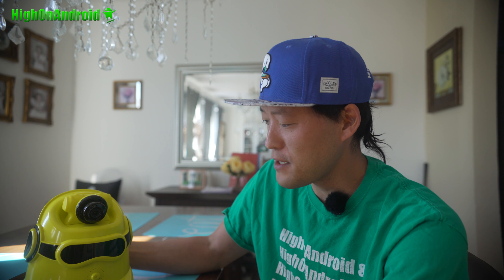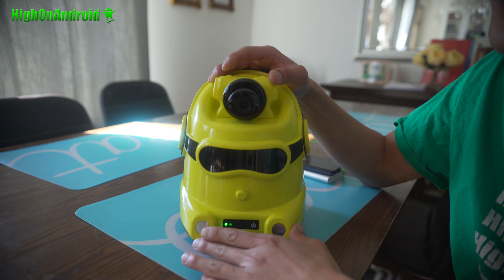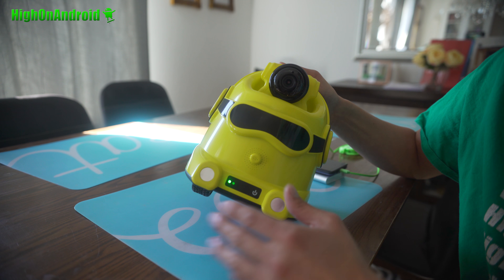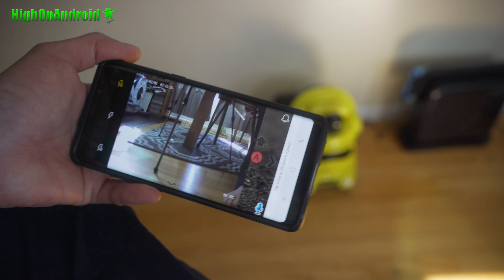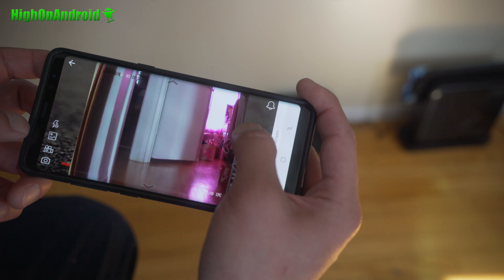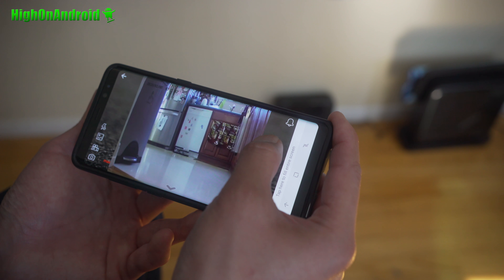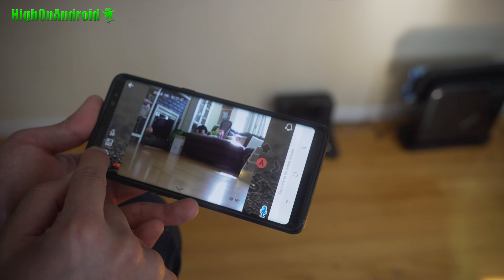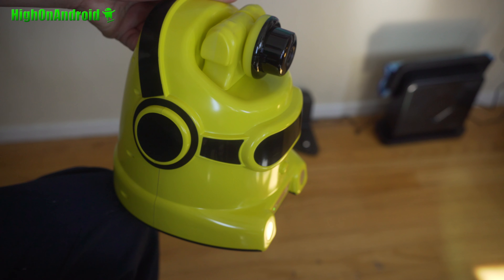MeE Robot Review! - Home Security Surveillance Robot w/ Camera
Here's a quick review of the MeE Robot, a home security robot with auto-dock/recharging and HD camera so you can check out what your kids/pets are doing when away from home.  Also has auto patrol mode with custom patrol path you can set.  What I like about this guy is that it also has 2-way radio with super loud speakers so I can talk to my daughter while I am away from home.
YouTube Audio Credits:
Mr. Pink,